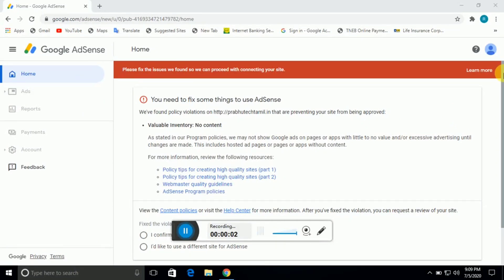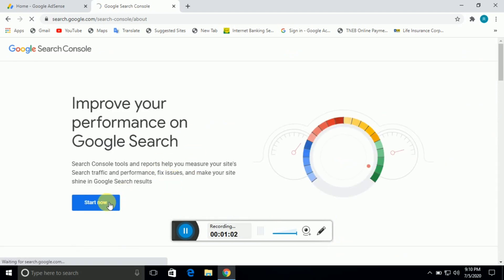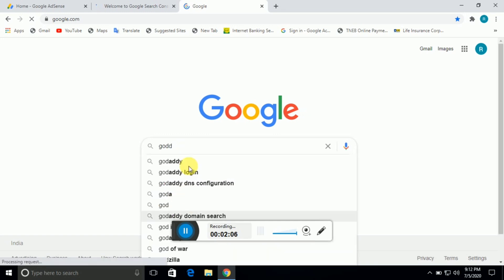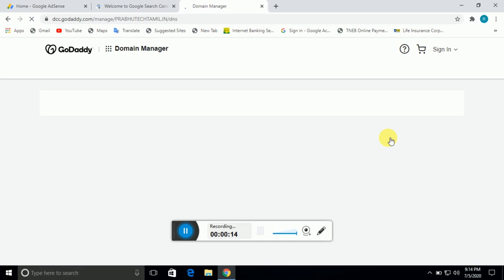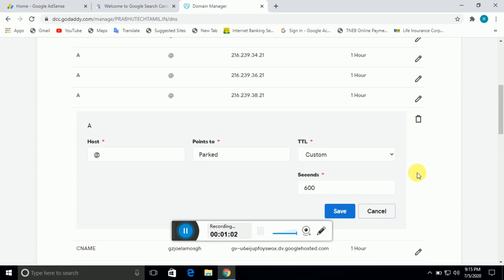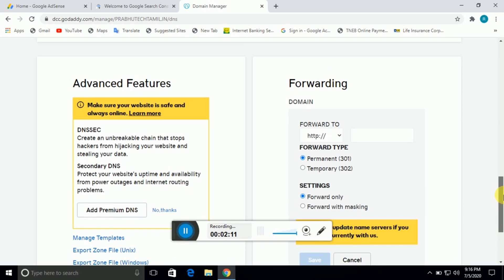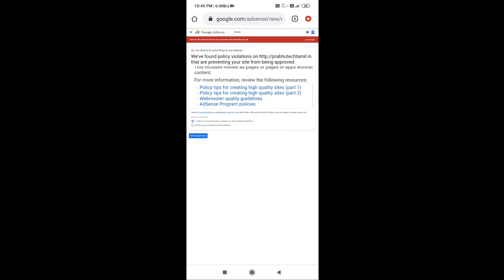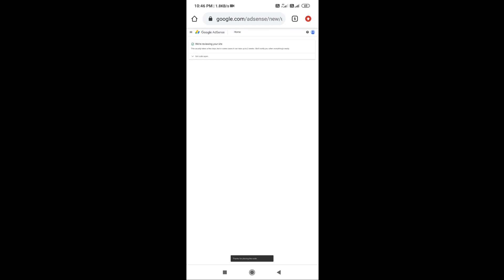how to fix valuable inventory no content | google adsense